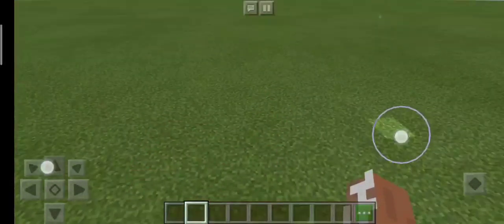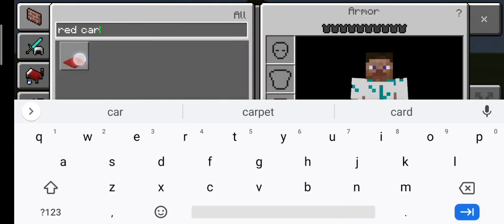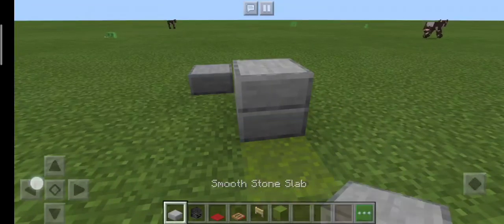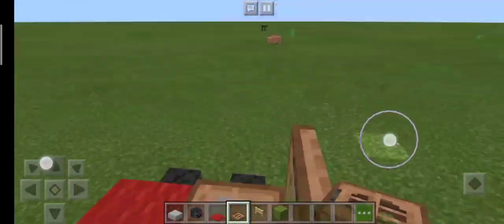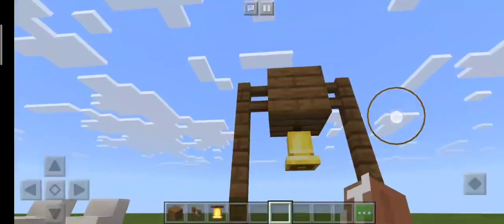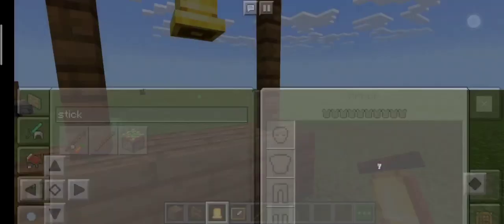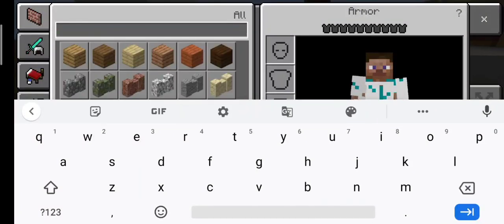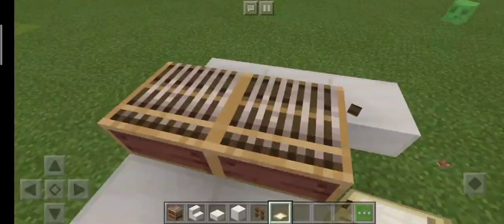Minecraft build hacks on pe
These are one of many build hacks on Minecraft and if you guys enjoy this video  smash that like button and sub if you are new and see you in the next video